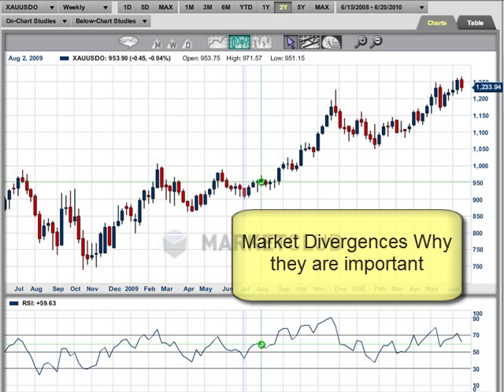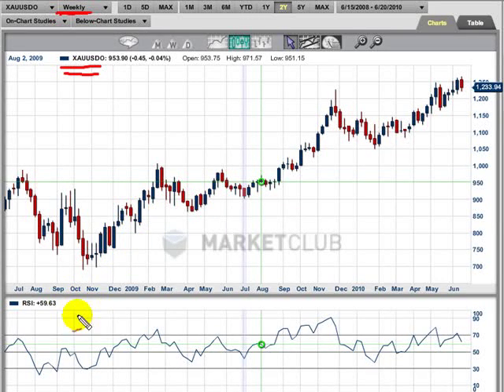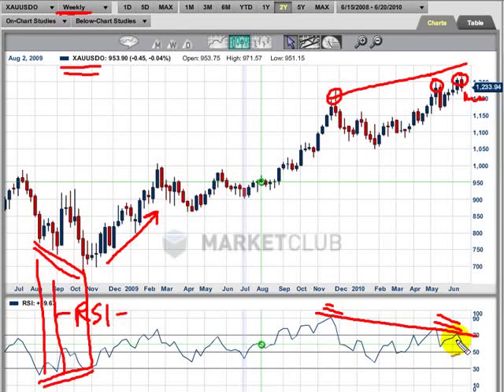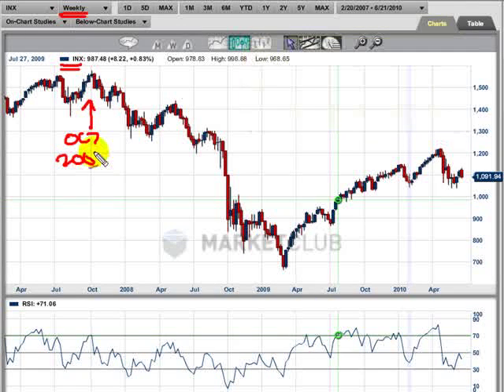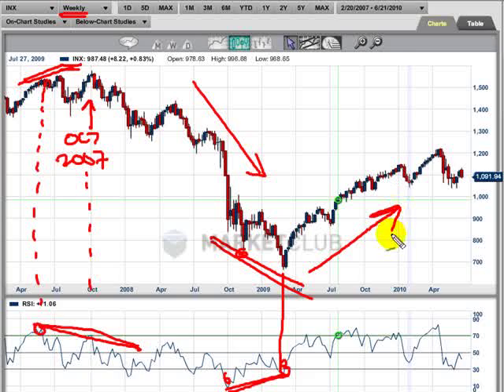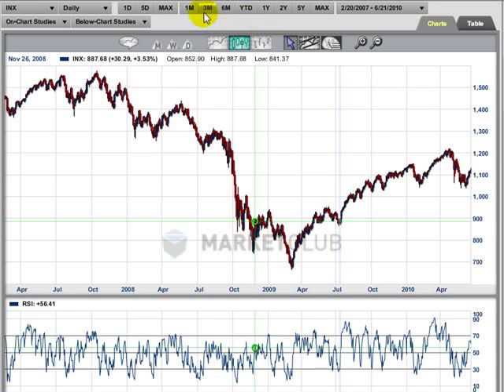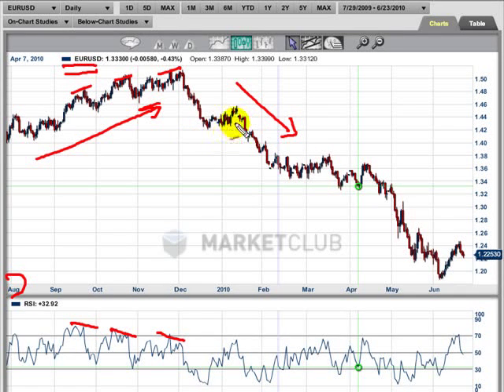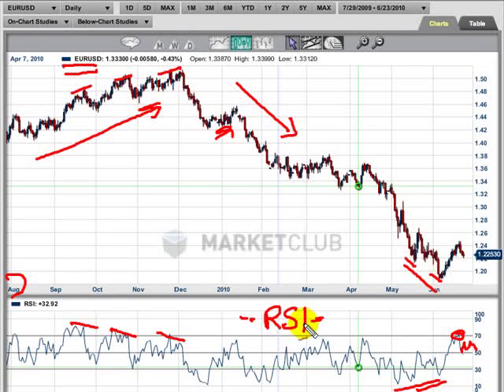Do you know about market divergences?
In the market there are two types of market divergences that can occur: a bullish divergence and a bearish divergence. Both of these divergences are important and you need to know how they work and how you can benefit from this knowledge.

In this short educational trading video, I will show you the tools I use to spot market divergences. We will be using the Relative Strength Indicator (RSI) and the Moving Average Convergence Divergence indicator (MACD) which was developed by a friend and mine, Gerald Appel.

As always our videos are free to watch and there are no registration requirements. If you would like to comment on this or any of our other videos, please feel free to do so on our Trader's Blog.

Adam Hewison
President of INO.com
Co-founder of MarketClub